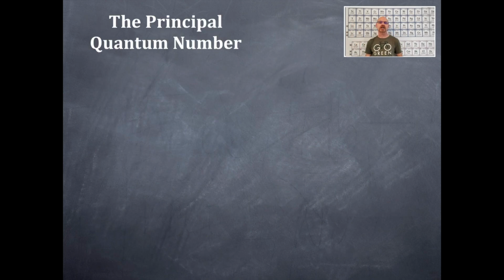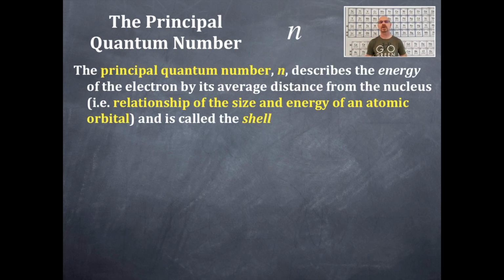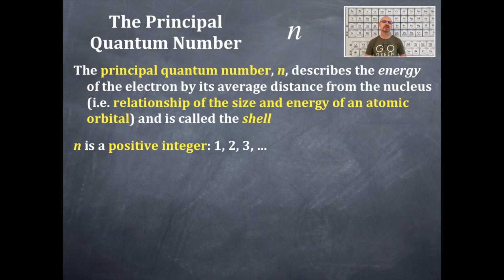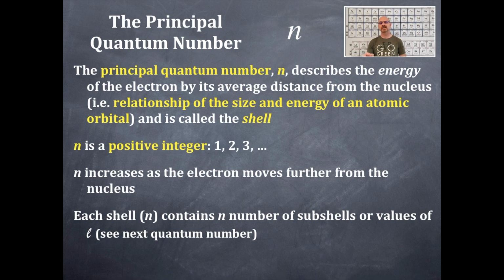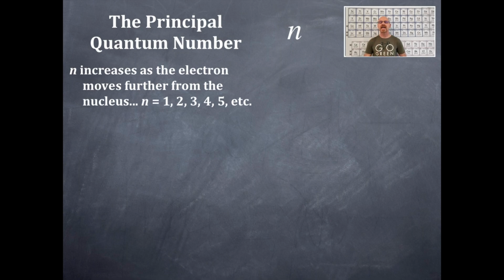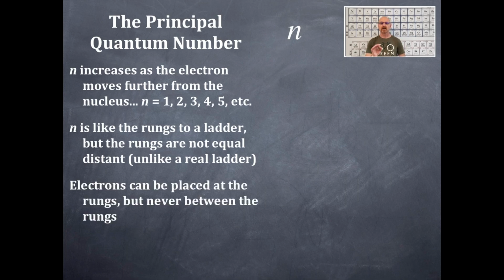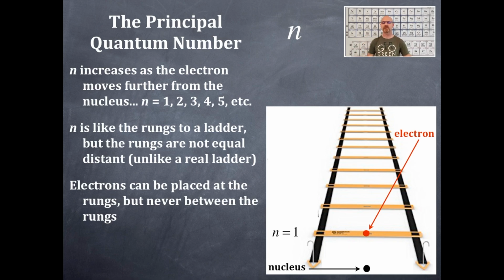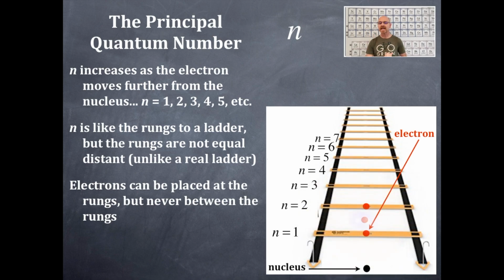Electrons in Atoms 10: The Principal Quantum Number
The principal quantum number